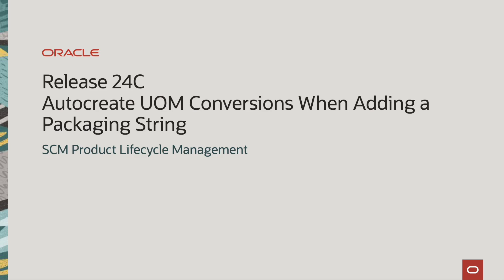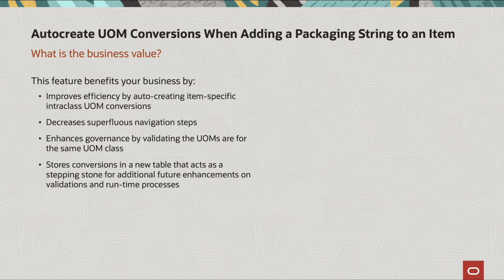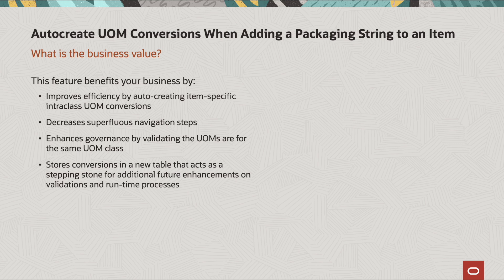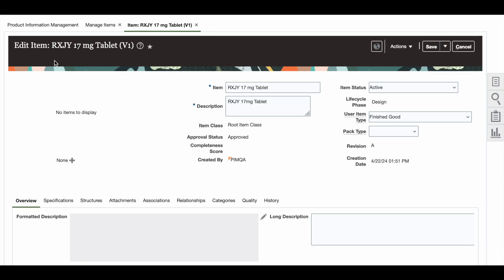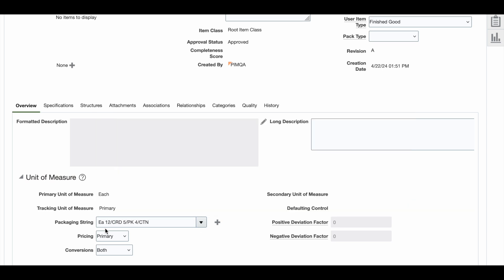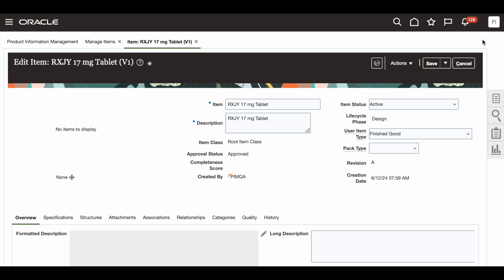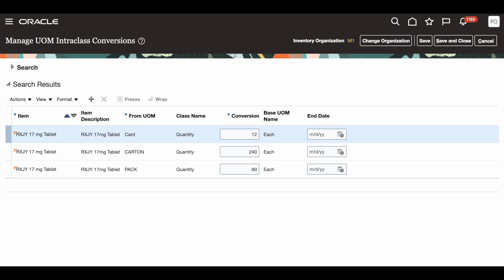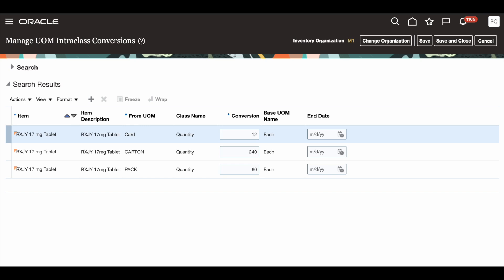Autocreate UOM Conversions When Adding a Packaging String to an Item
Update 24C Product Hub Demo